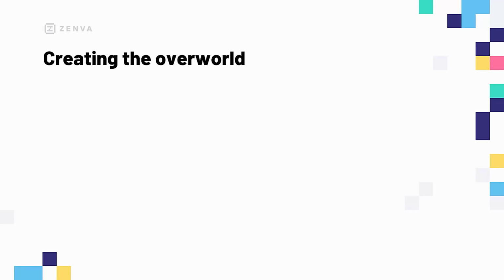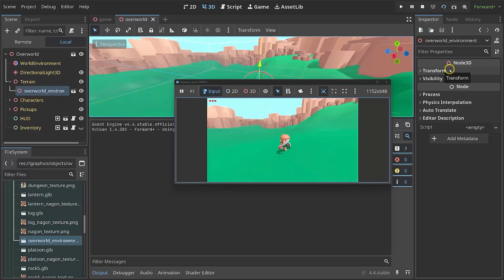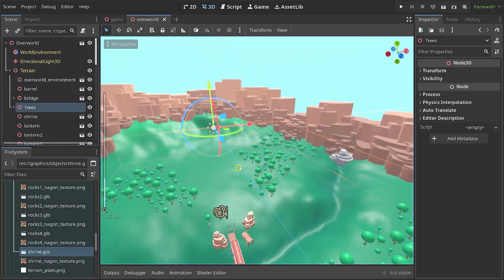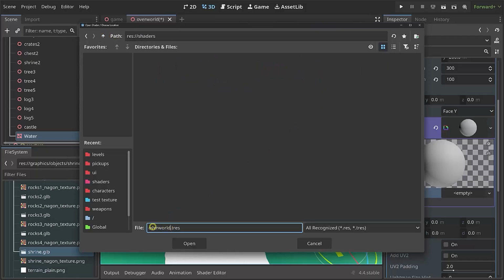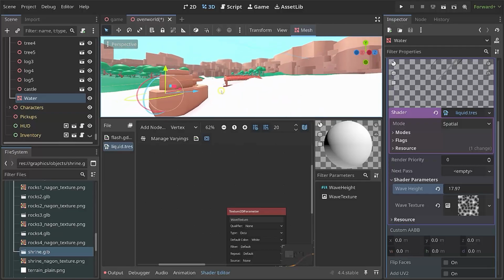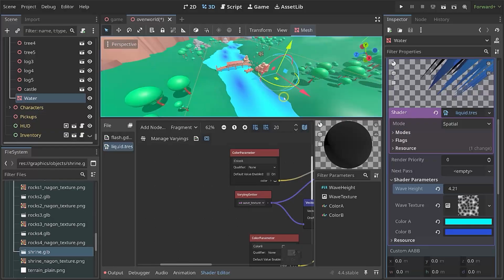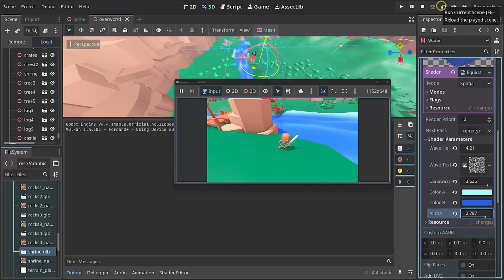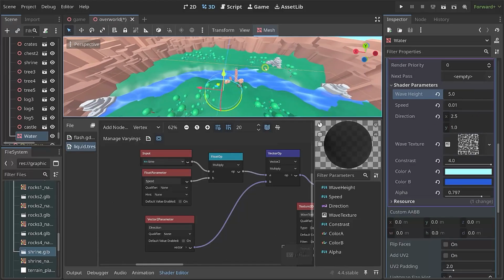Game Overworld Tutorial (GODOT)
Create fully-fledged 3D levels in Godot!

Action-adventure games hinge on immersive environments, and creating compelling levels is a crucial skill for any game developer. In this course, you’ll create two distinct 3D levels—an overworld imported from Blender and a modular castle built with Godot’s grid maps—while enhancing them with custom shaders for water, grass, and lava to blend functionality with visual appeal. By the end, you’ll have the skills to complete your own fully-fledged action-adventure game, ready to expand into more complex 3D projects.

A solid understanding of Godot, GDScript, and spatial shaders (optional) is needed for this course.

You’ll learn how to:

- Import 3D levels from Blender
- Create modular levels with grid maps
- Build shaders for water, grass, lava
- Implement level transition systems
- Add environmental variety for player immersion
- Implement item pickups

… and more!